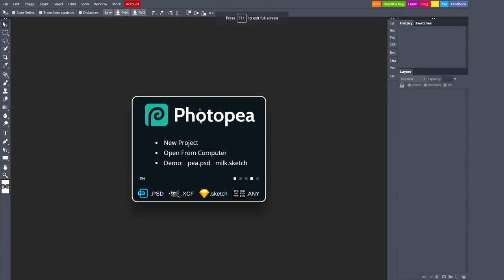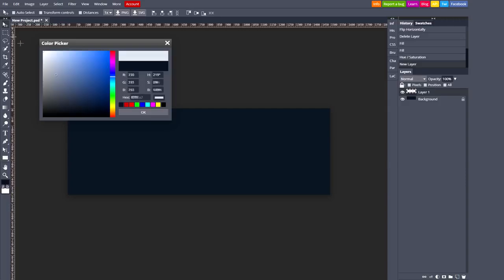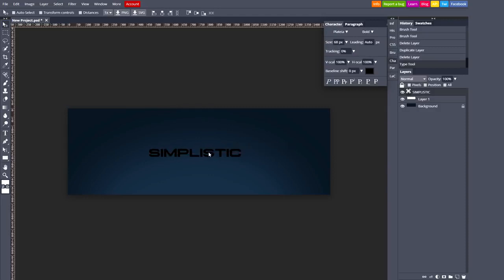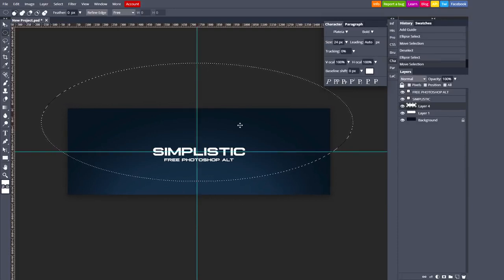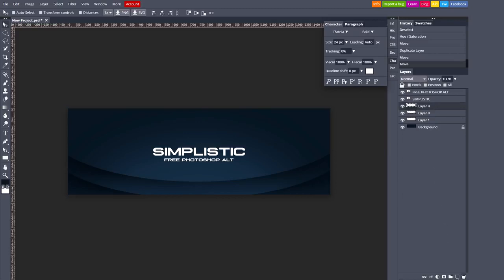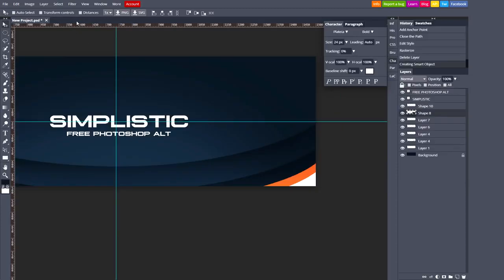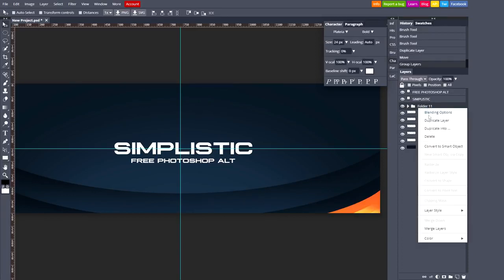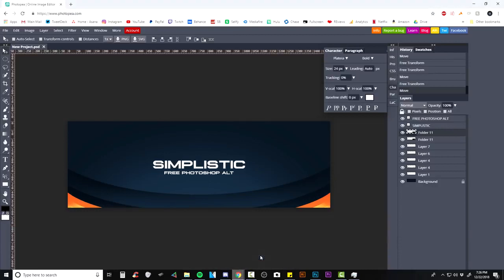Best FREE Photoshop Alternative Similar PS UI